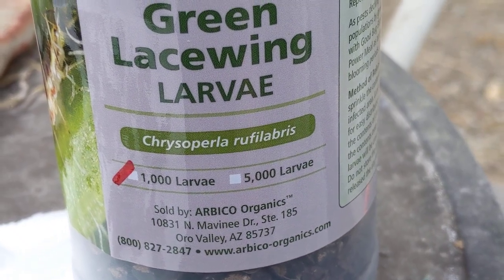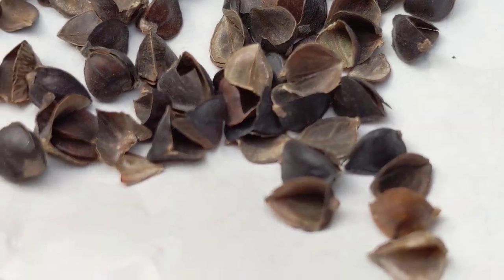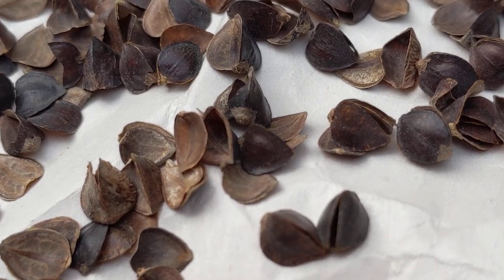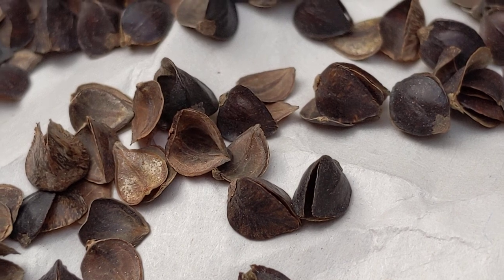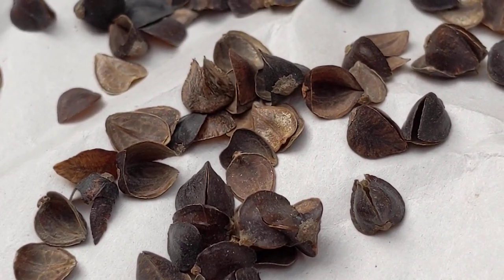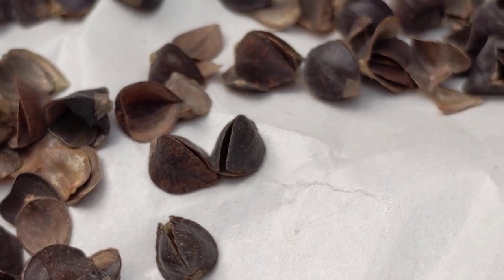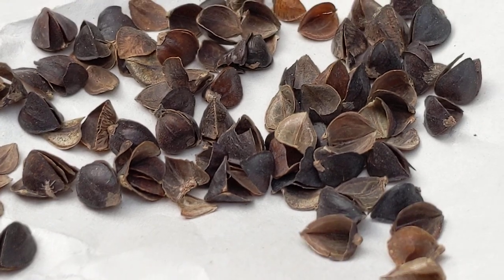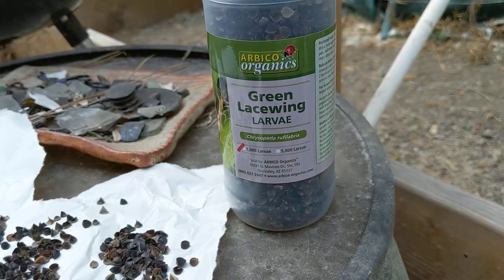Green lacewing larvae more beneficial bugs for the garden! From ARBICO Organics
Green Lacewing Larvae
More beneficial bugs for the garden!
From ARBICO Organics